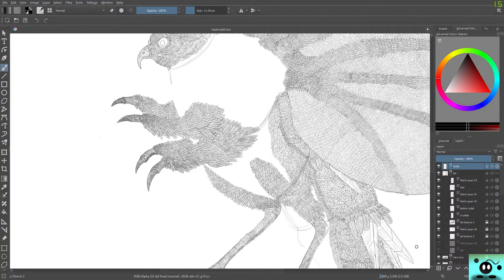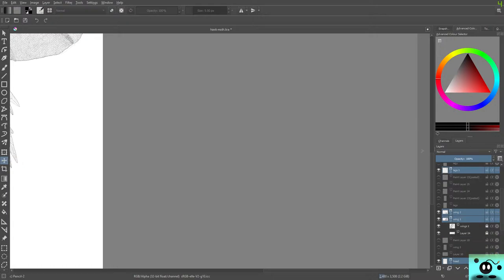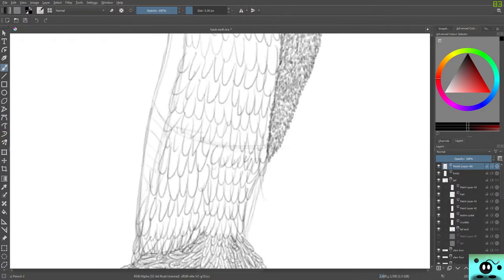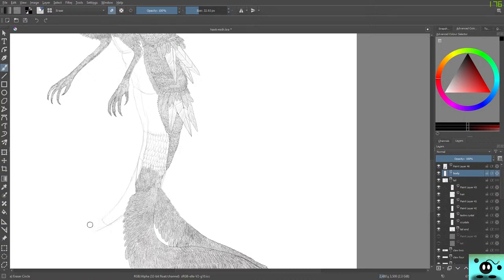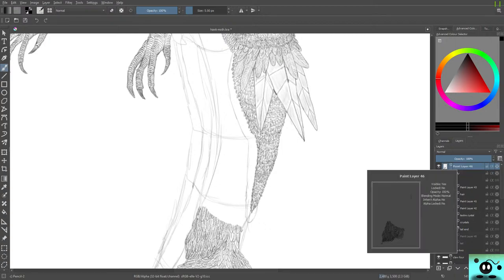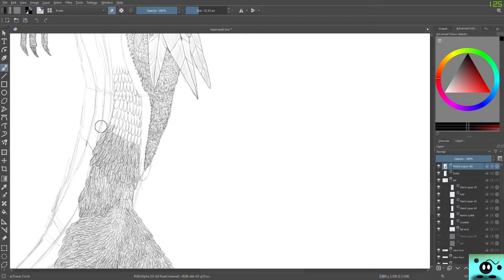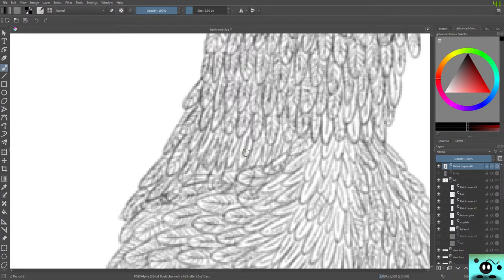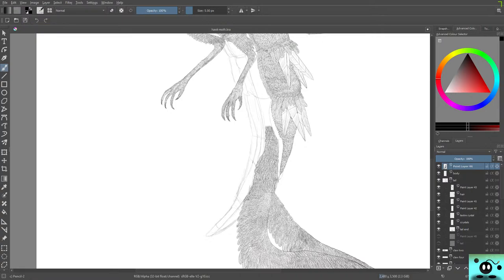Making a Hawk Moth The Project